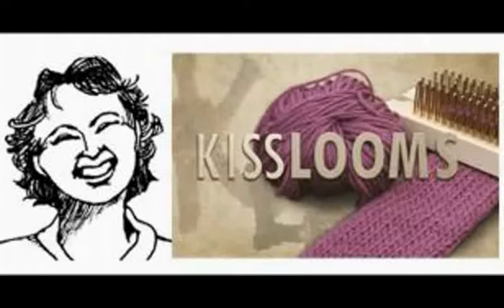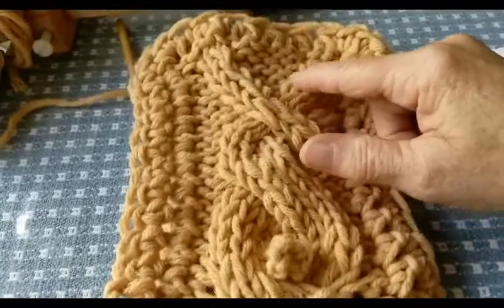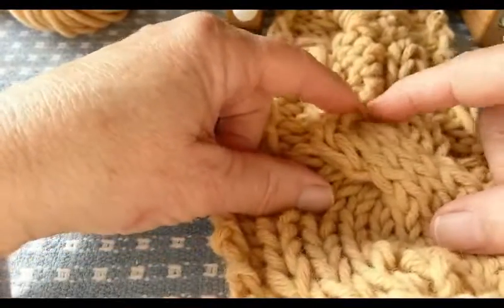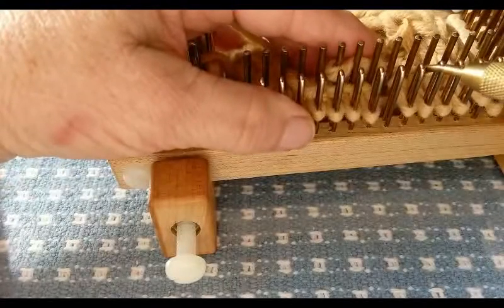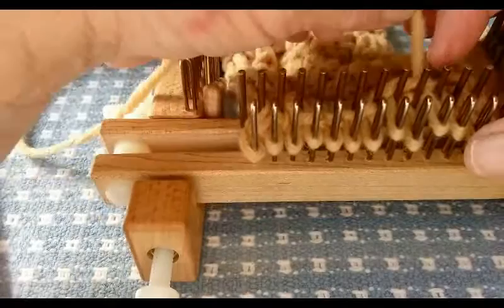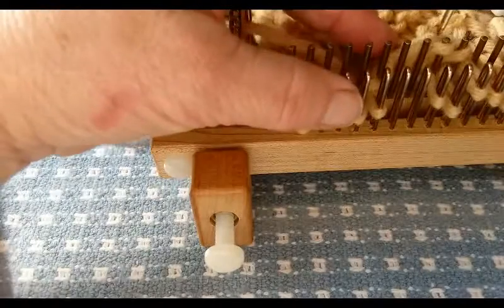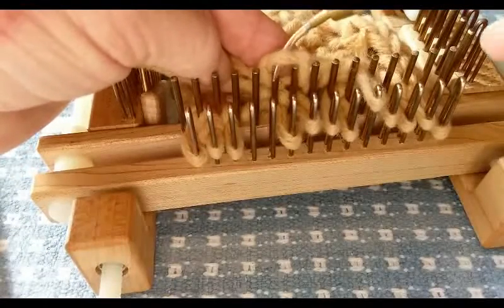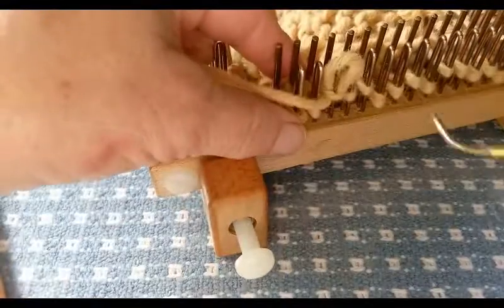Kissable Cables a pair of 2 X 2 cables side by side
Kiss looms do a super job of making cables. This series is devoted to cabling techniques for Kisses. We'll also look specifically at a cable that looks like a bunny which is super for baby blankets, scarves, pillows and sweaters.